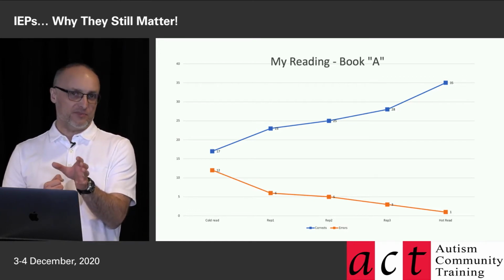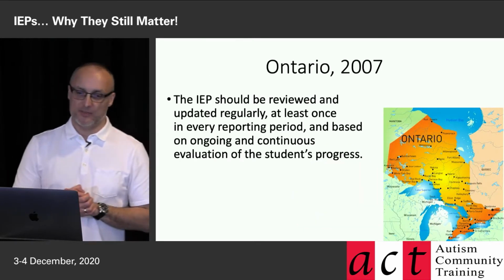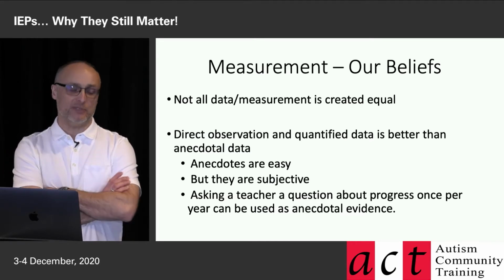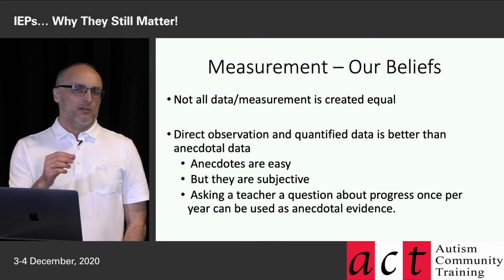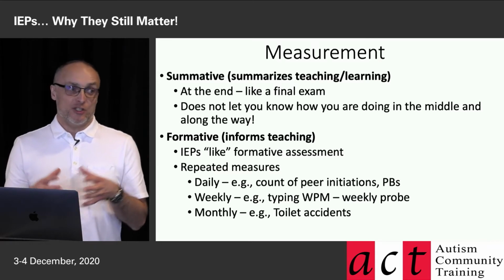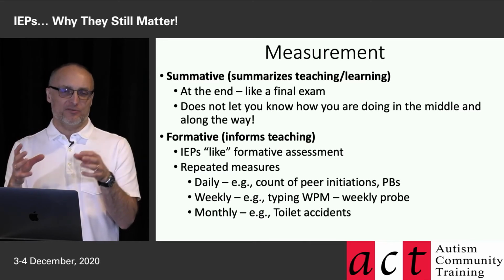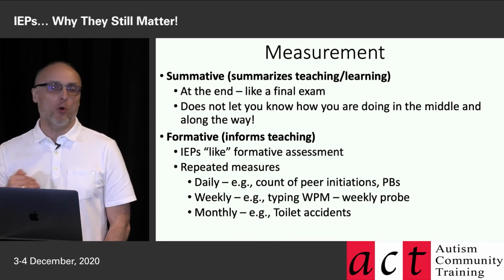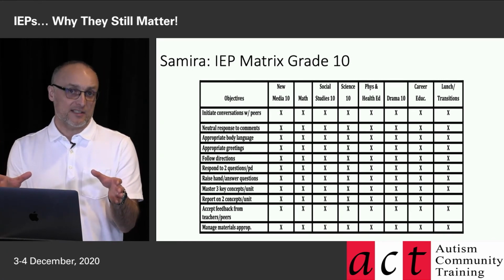IEPs…Why They Still Matter! - Part 21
Part 21: Measurement

Richard Stock, PhD, BCBA-D is one of B.C.’s most respected Behavior Analysts. He is highly regarded both as a teacher and a collaborative member of inter-disciplinary intervention teams.

Dr. Stock has been on faculty in the ABA – Autism Department at Capilano University since 2009 and coordinator of the program since 2013. He has extensive clinical experience. Since 1999 he has provided behavioral/educational consultative services to children and youth with ASD and other developmental disabilities in home, school and community settings. His scholarly and clinical interests include: ABA, behavioral intervention, knowledge dissemination and inter-disciplinary collaboration, and the application of ABA to education and environmental sustainability. He also teaches graduate courses in ABA as an Assistant Professor at the University of Western Ontario and Adjunct Faculty at UBC.